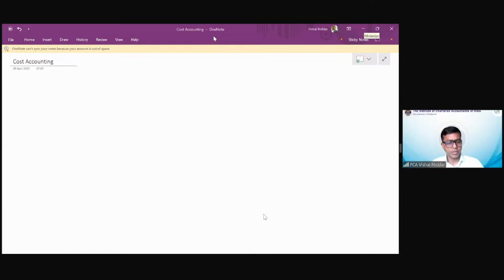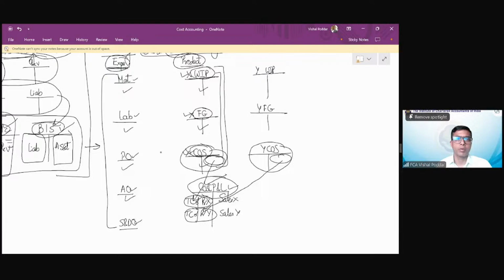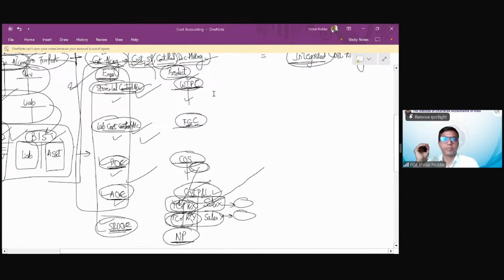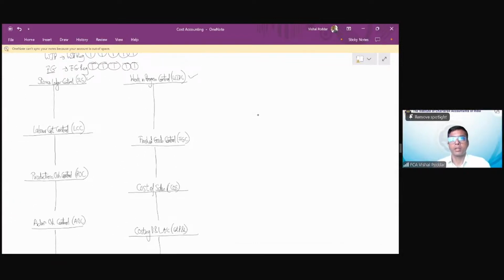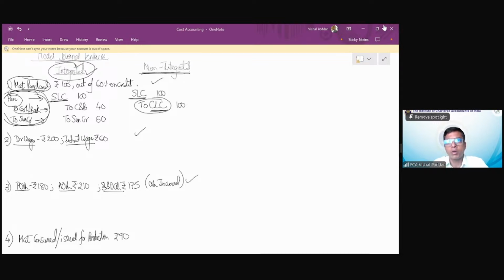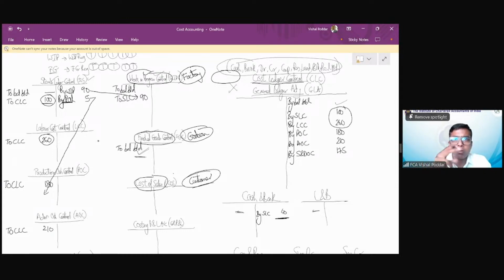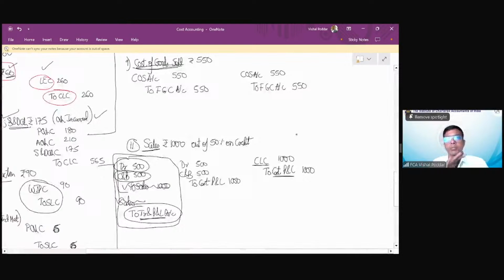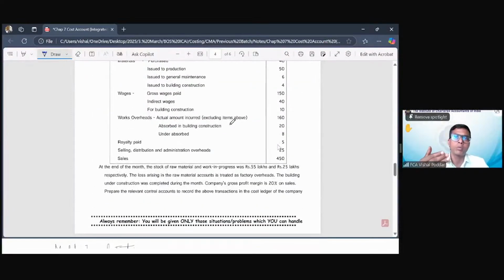Intermediate Paper 4:CMA | Topic: Cost Accounting System | Session 1 | 08 April, 2025